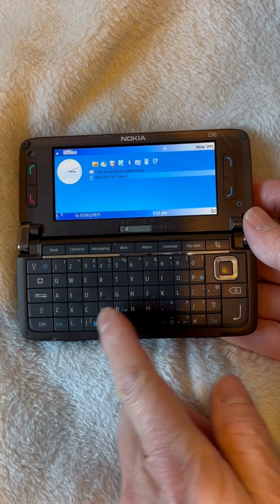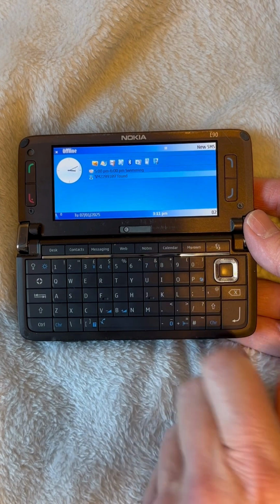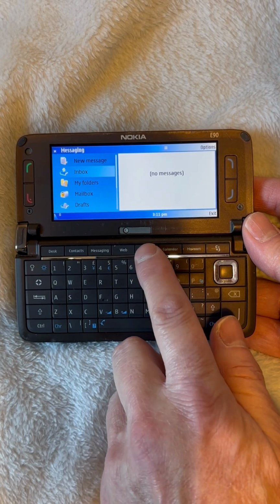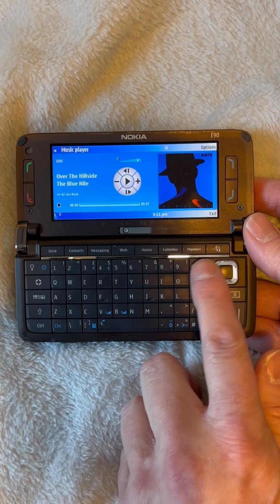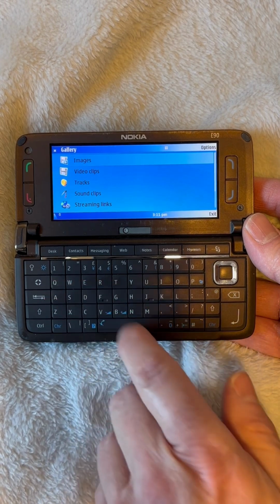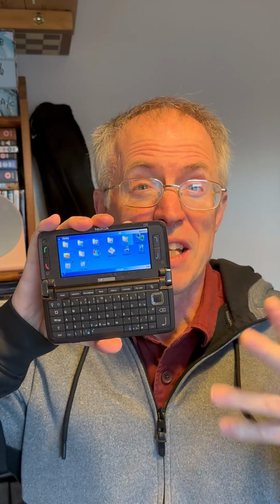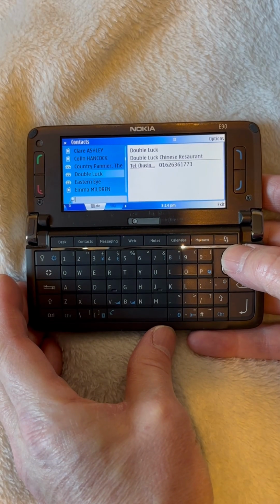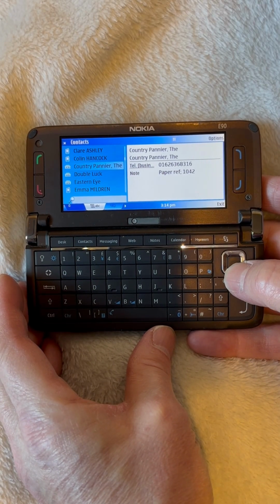Nokia E90: The Last True Communicator?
If you like this video and use PayPal, please encourage me to create more - thanks!